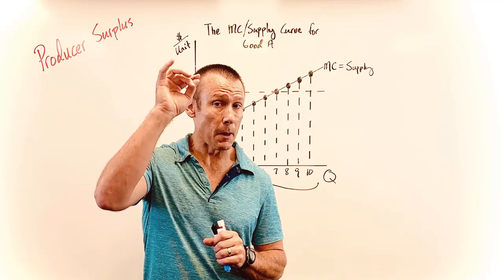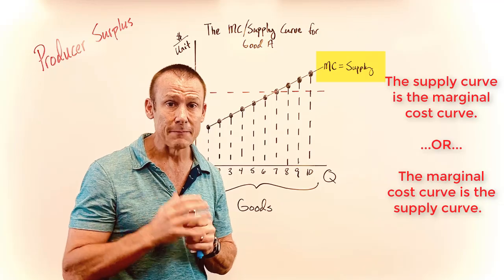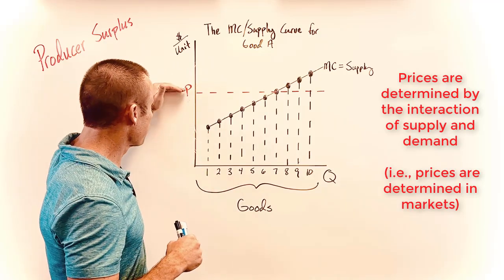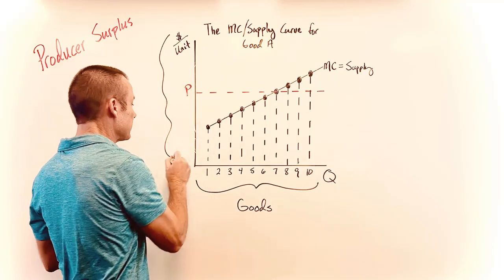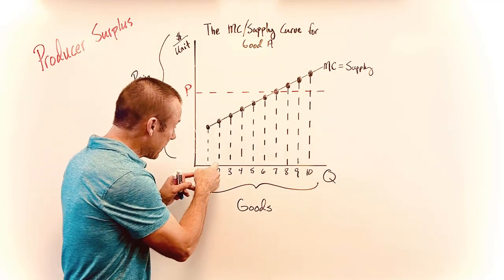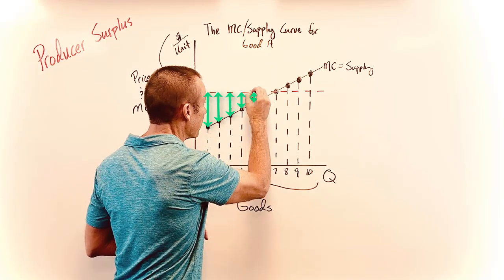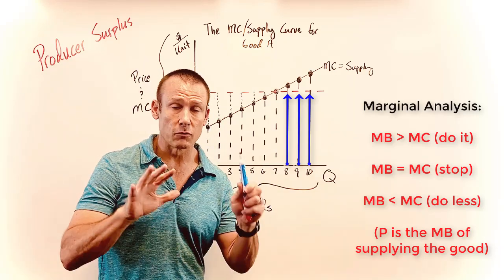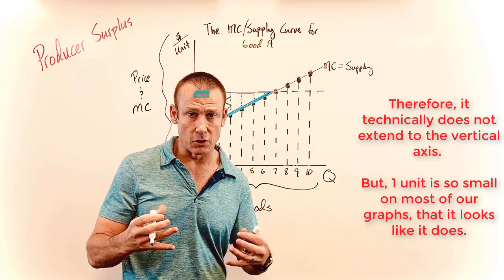Producer Surplus Made Simple — A Complete Graphical Explanation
In this video, we break down producer surplus in the simplest way possible — step by step and entirely visual. You’ll learn what producer surplus is, how it’s calculated, and why it matters in understanding markets. Whether you’re an AP Microeconomics student, a beginner in economics, or just curious about how markets work, this clear explanation will help you master the concept quickly.

We’ll walk through the graph of producer surplus, showing you exactly where it appears, how it relates to market price, and how changes in supply and demand affect it. Using easy-to-follow examples, you’ll see how producers gain from selling at a price above their minimum acceptable price — and how this connects to broader market efficiency.

By the end, you’ll not only understand producer surplus but also feel confident interpreting it in graphs, on exams, and in real-world economic situations. Perfect for AP Econ review, college microeconomics courses, or anyone looking for a simple but complete guide.